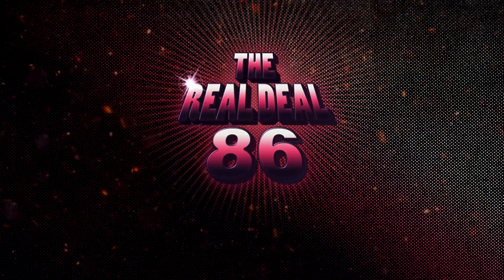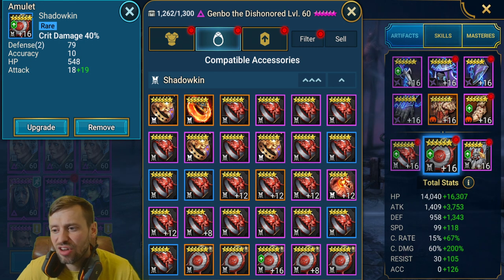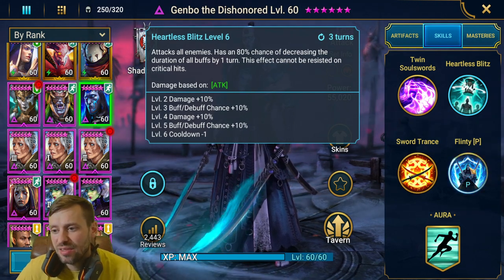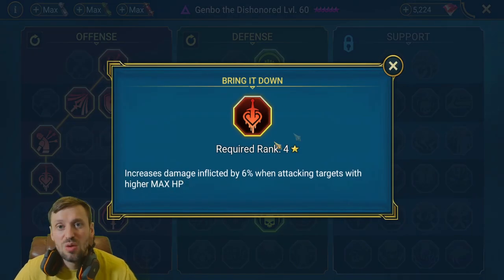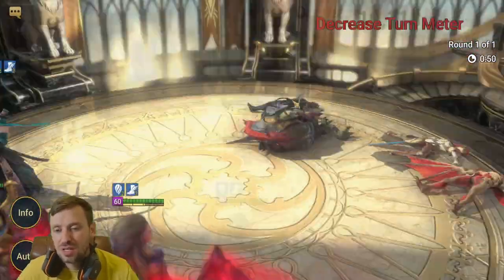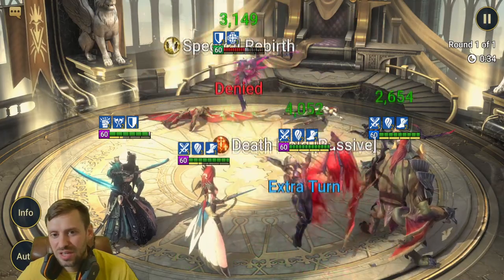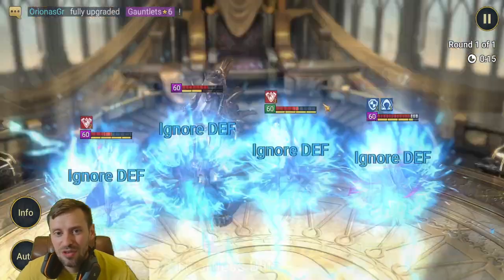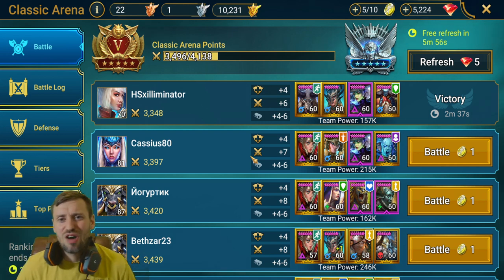Raid Shadow Legends: Genbo The Dishonoured Arena Guide and Build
Timeline
Gear | 0:00
Skillz | 2:42
Masteries | 4:30
Arena team comp | 5:59
FTP Genbo arena comp | 8:49
Who do you wanna see? | 11:08
- Discord Realdeal#8586